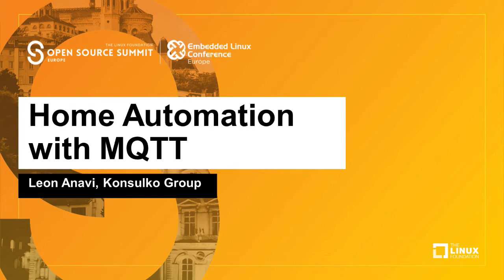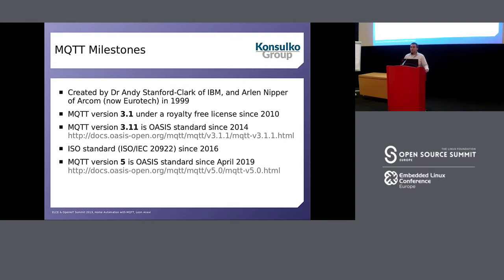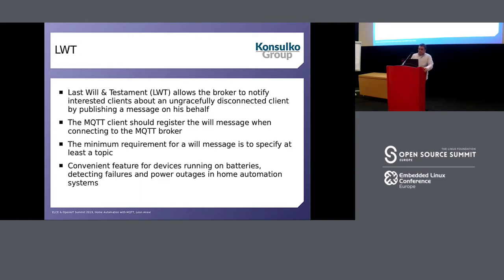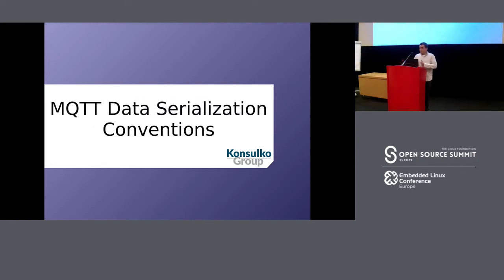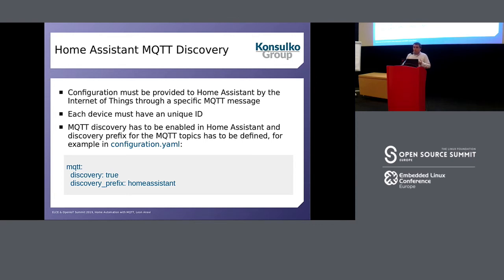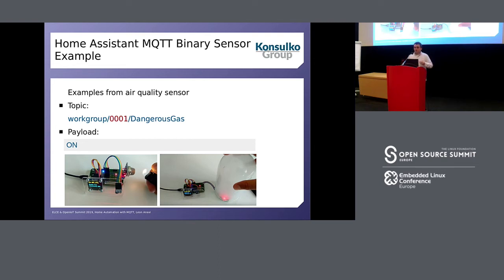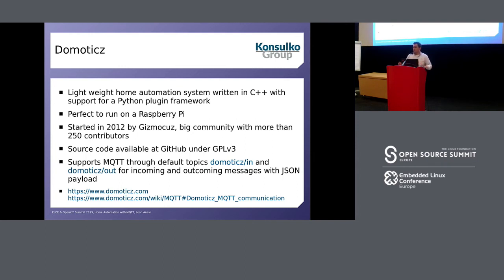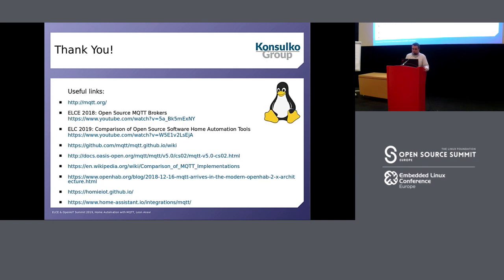Home Automation with MQTT - Leon Anavi, Konsulko Group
MQTT is a popular machine-to-machine real-time communication protocol widely used by a lot of Internet of Things for home automation. Integration of MQTT-enabled devices in popular open source software solutions like Home Assistant, OpenHAB and Domoticz becomes a challenge because of the various MQTT topics and different format conventions of the payload in MQTT messages.
This presentation will address these issues by revealing the existing conventions for the structure and the content of MQTT messages such Homie and Home Assistant MQTT components specification. Furthermore it will provide information about the MQTT protocol, open source MQTT brokers and integration in the open source home automation platforms Home Assistant, OpenHAB and Domoticz. Demonstrations will feature code reviews of practical examples for processing data on a GNU/Linux distributions running on a Raspberry Pi collected from MQTT-enabled Arduino-based sensors.